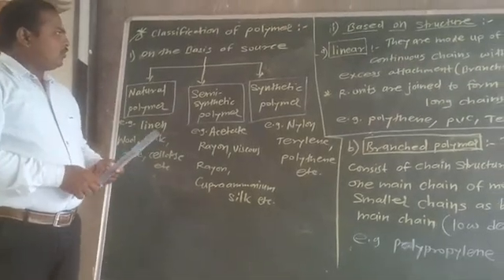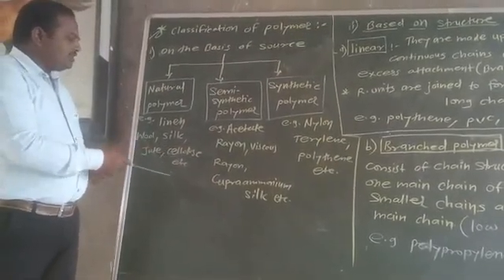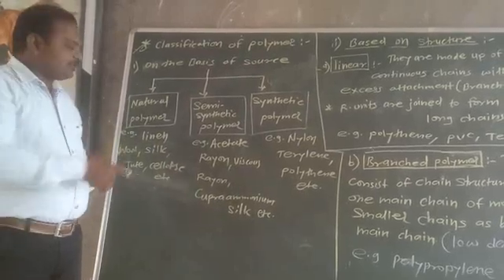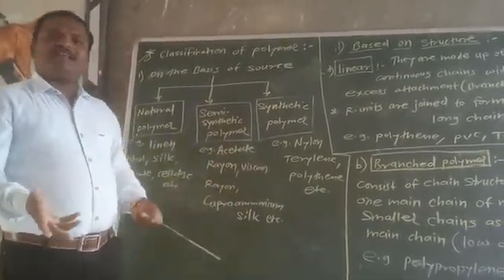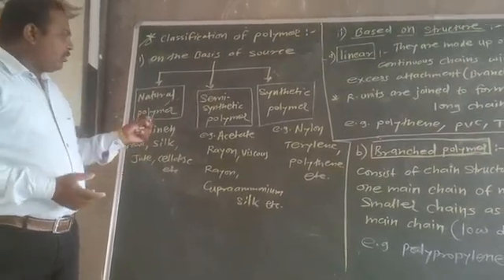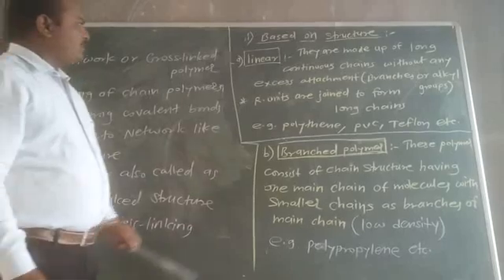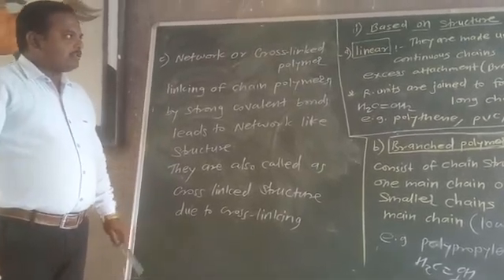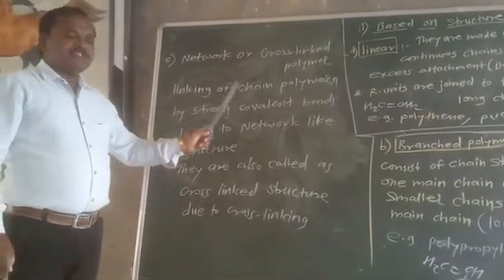Polymer 14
On the basis of source and structure